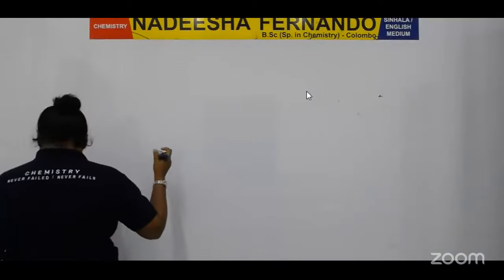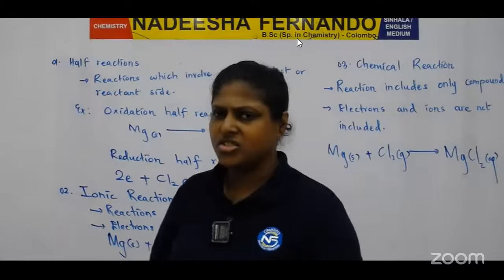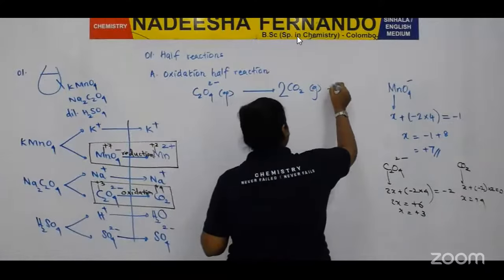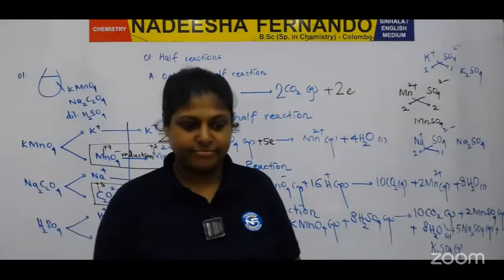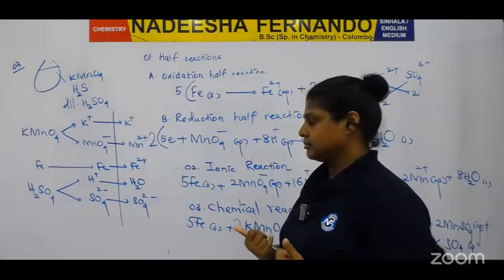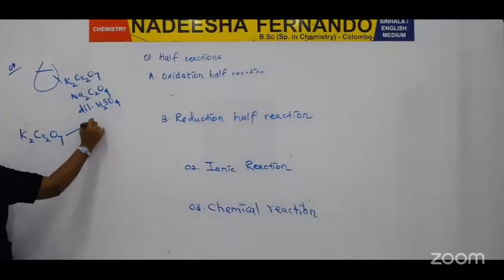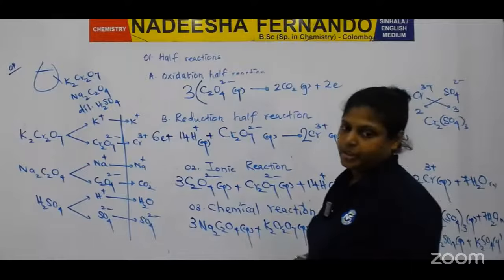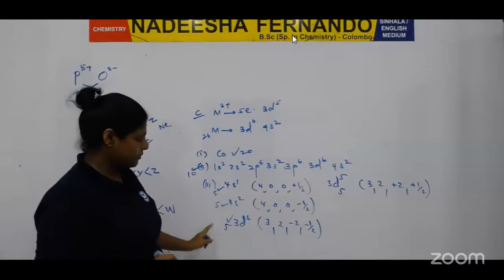Chemical_Calculation Redox_Balancing 2027AL English_Medium Online_Class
උසස් පෙළ රසායන විද්‍යා පන්තිවලට සහභාගී වීමට කැමති ළමයින් පහත සඳහන් ලින්ක් මඟින් සම්බන්ධ වන්න.
මෙහිදී සාකච්ජා කරන සියලුම ප්‍රශ්න පත්‍රවල pdf ආකාර ලබා ගැනීමට ද පහත ලින්ක් භාවිතා කරන්න.

ඔබගේ උසස් පෙළ රසායන විද්‍යා විෂයට A සාමාර්ථයක් ලබා ගැනීමට හොදම පන්තිය Nadeesha_Fernando​ මිස් ගේ පන්තිය වන අතර ලංකාවේ ඕනෑම දරුවෙකුට online හෝ physical ලෙස පන්තිවලට සහභාගී විය හැකිය.

පුංචිම පුංචි කණ්ඩායම් පන්තියකින් එතෙක් මෙතෙක් ඉතිහාසයේ පෙන්වමු වැඩිම A සමාර්ථ ප්‍රතිශතය සමඟින්,
🛑 "A" percentage  in 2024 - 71% 🛑
🛑 "A" percentage in 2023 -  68% 🛑
🛑 "A" percentage in 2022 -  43% 🛑

අපි සමඟ සම්බන්ධ වීමට,